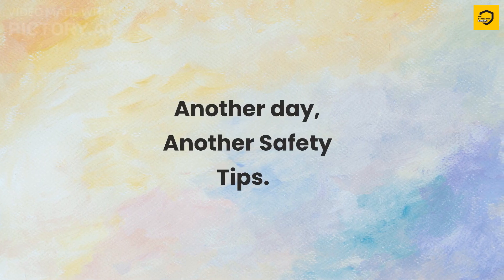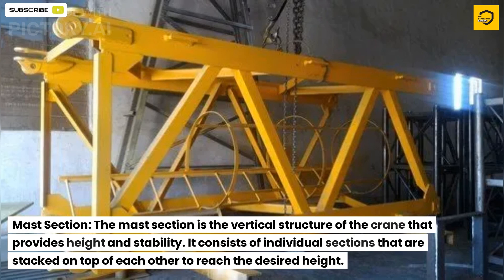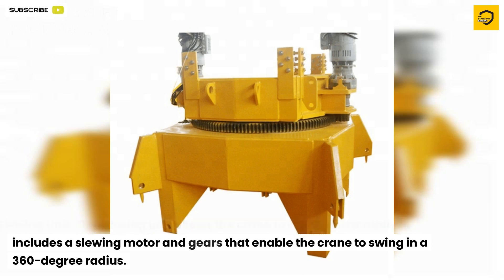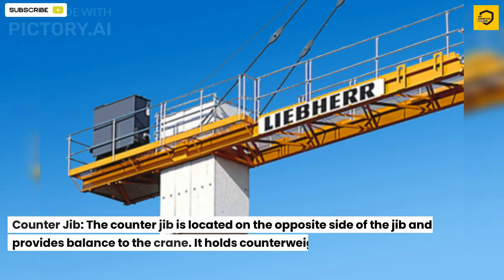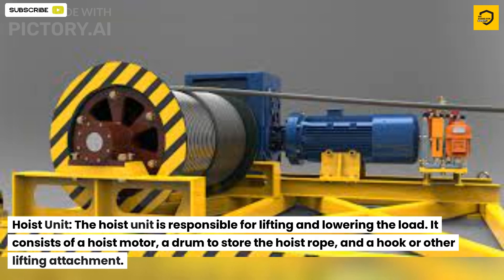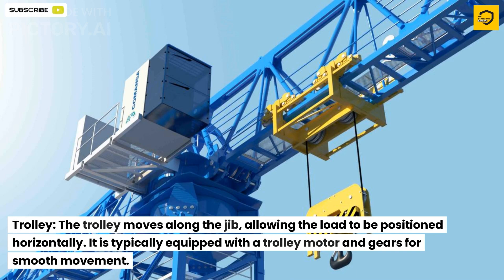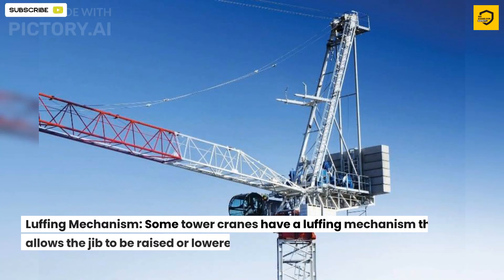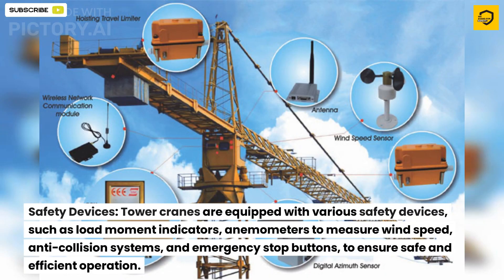SAFETY TIPS - What are the parts of Tower Crane ?